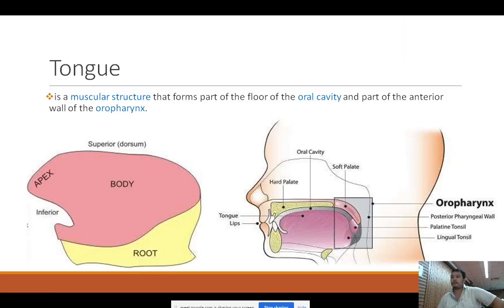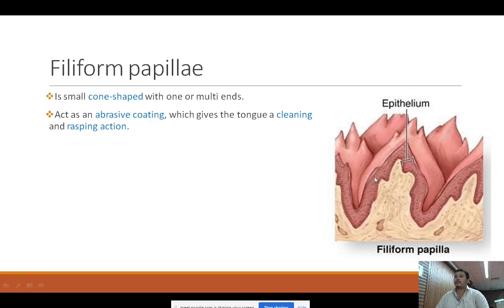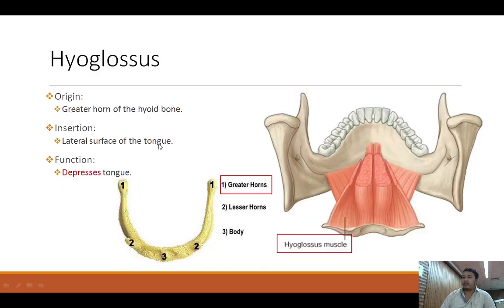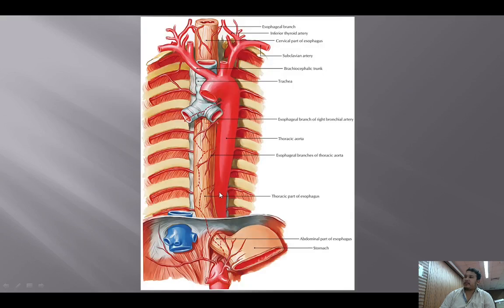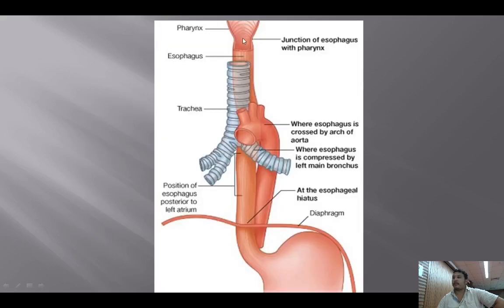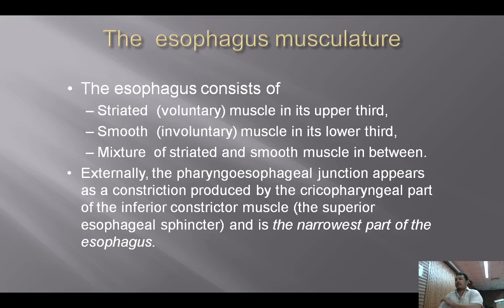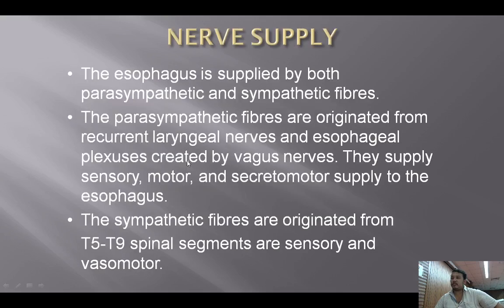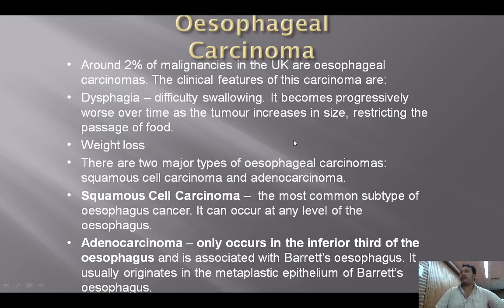Tongue by Dr.Sudipta Baruah, Anatomy, NEIGHRIMS, Shillong